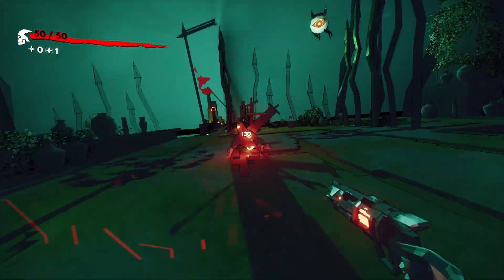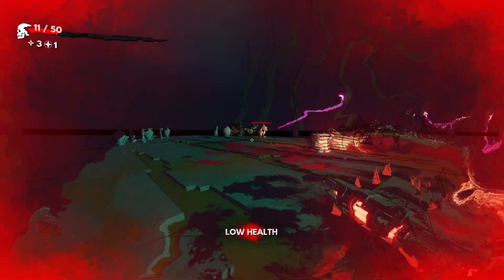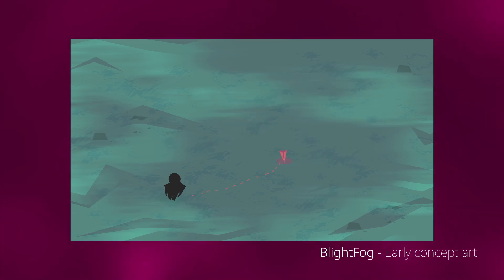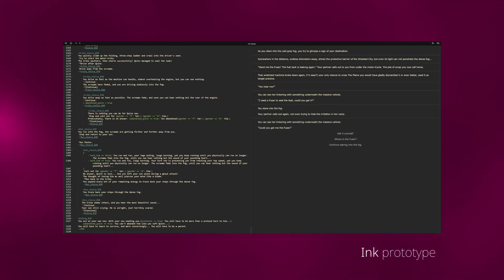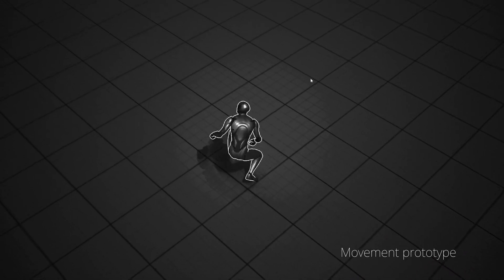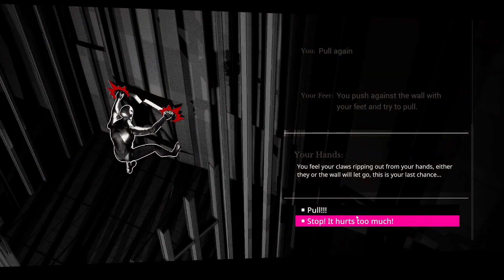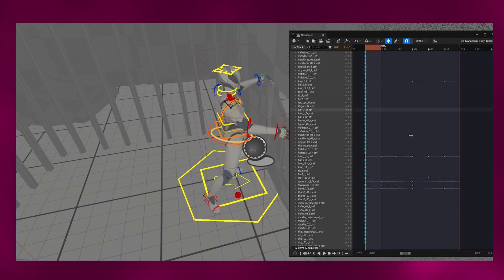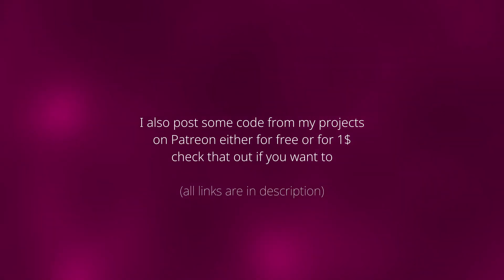Making TWO GAMES at once as a solo dev